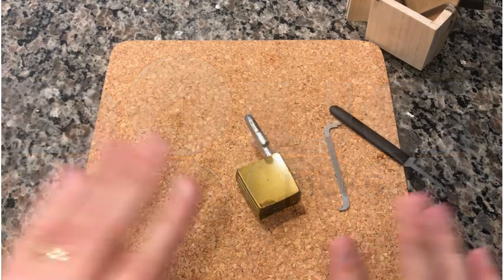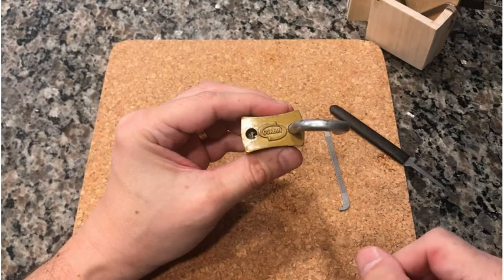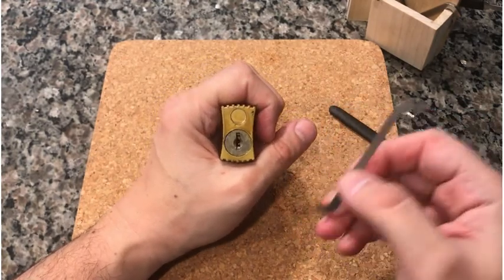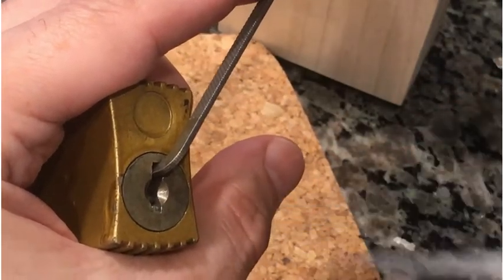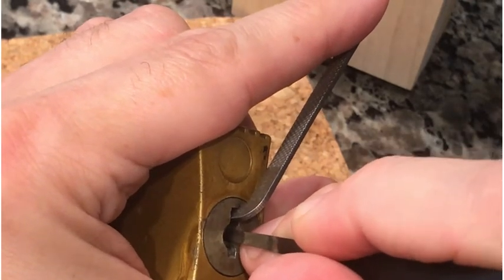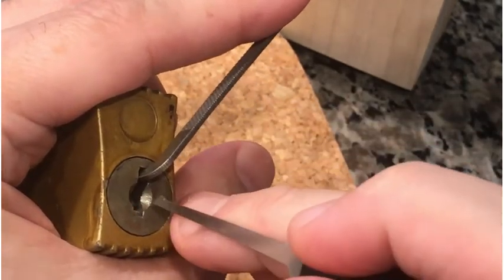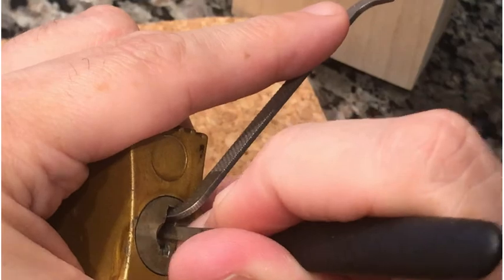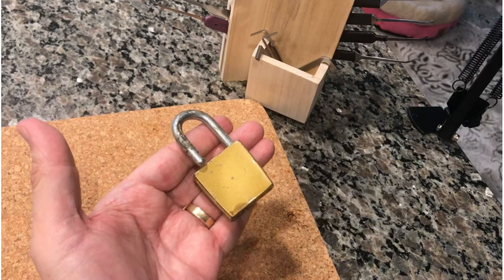Antique? Corbin Wafer Lock for quickpickthursday [27]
A classic wafer padlock picked for quickpickthursday